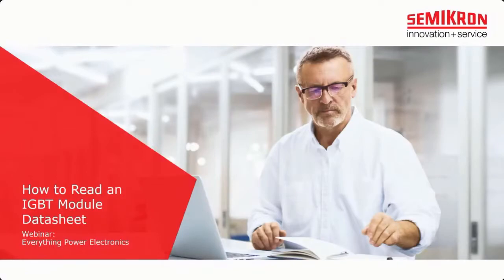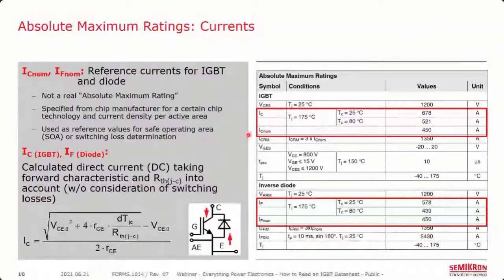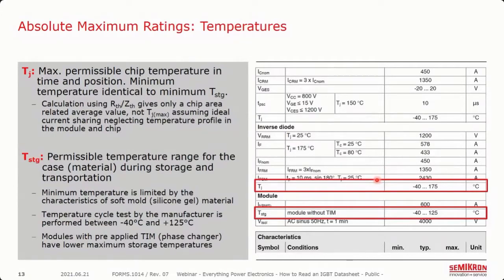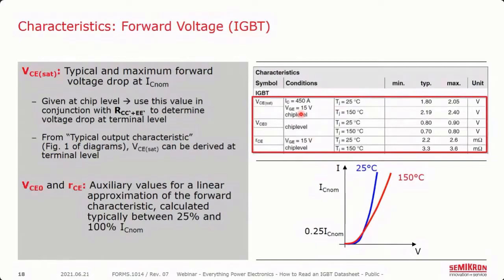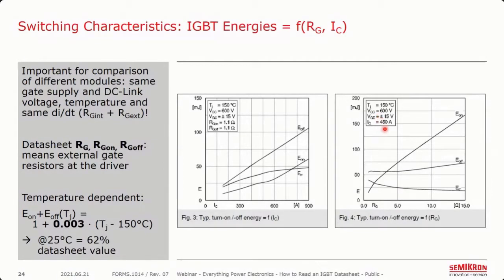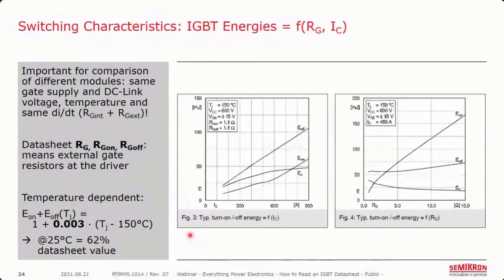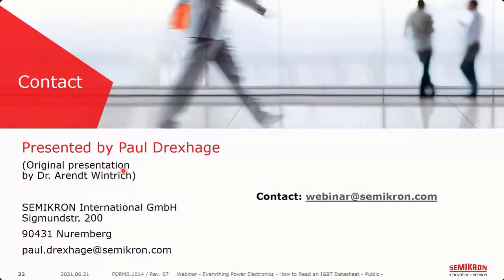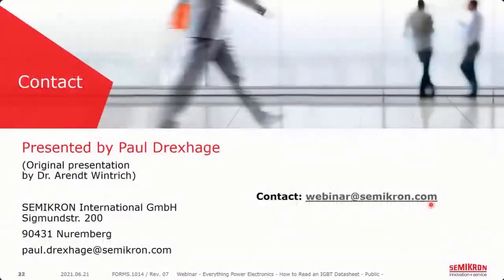Webinar: How to Read an IGBT Module Datasheet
IGBT module datasheets are often a source of confusion. This webinar introduces the SEMIKRON datasheet for a typical industrial IGBT module, explaining each term and providing insight as to how it can be used. The content provides datasheet clarity for both entry-level and experienced engineers. We explain the difference between “maximum ratings” and “characteristics” and show the power designer which parameters are valuable for design and which points must be considered when comparing datasheets across manufacturers.